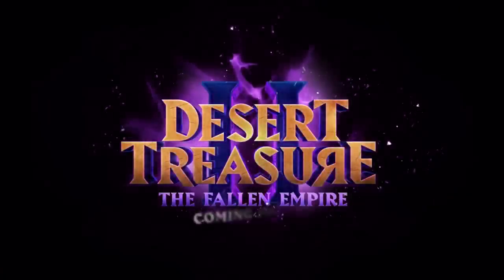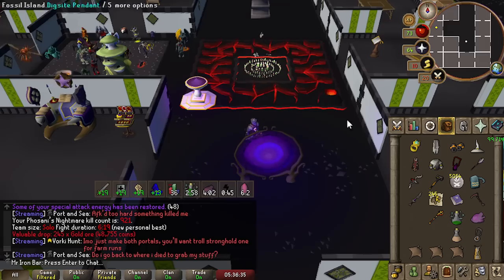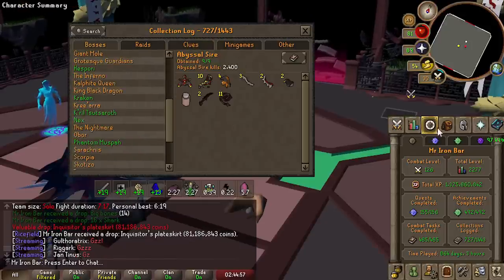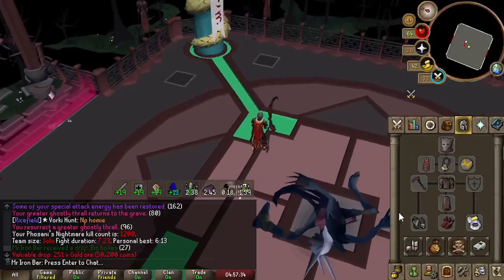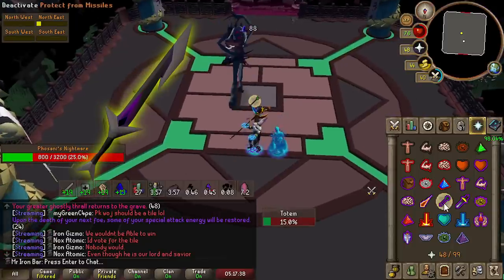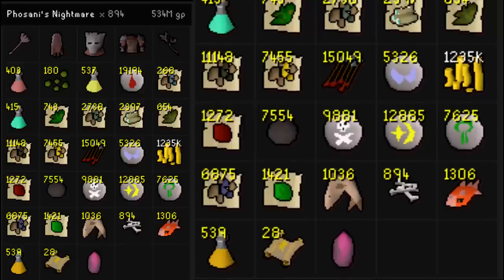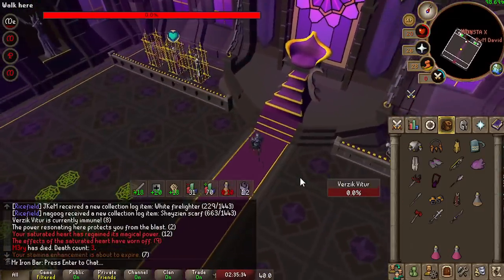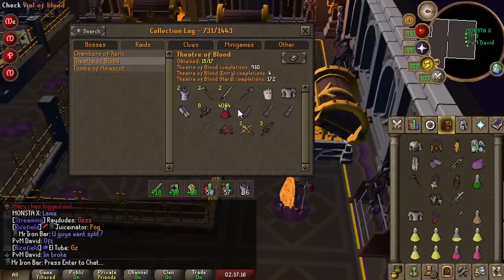50 Days at Nightmare Paid Off!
Desert Treasure 2 is coming on the 26th of July and we're trying to get a rare and powerful weapon incase it ends up being really good. So we head to Nightmare boss and see if we can get it on time. Lots of big drops but is any of them the right one?

Timeline:
Intro 0:00
Progress 1:16
Loot 13:45
More DT2 Info 15:09
Tob Clog Progress 17:00